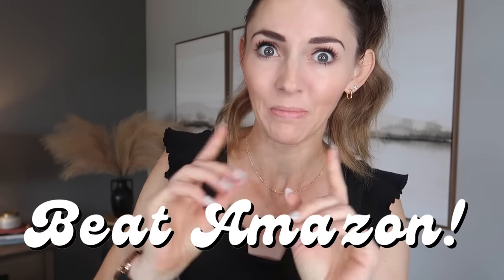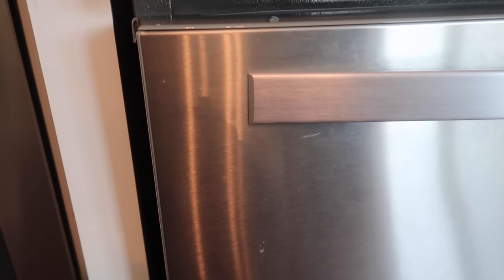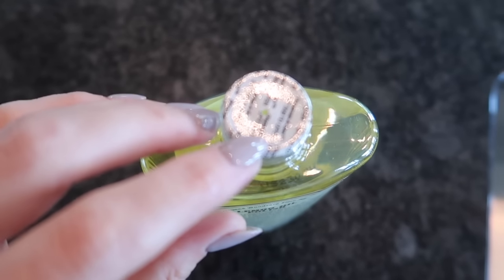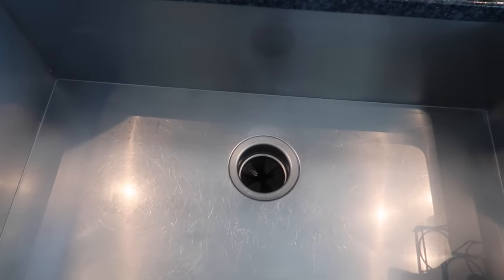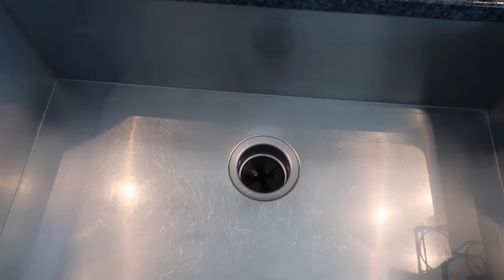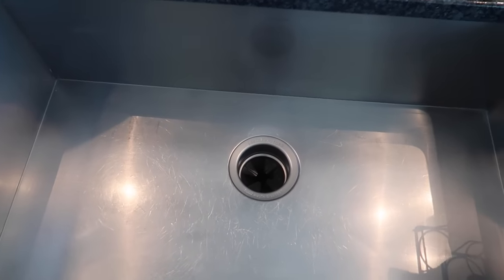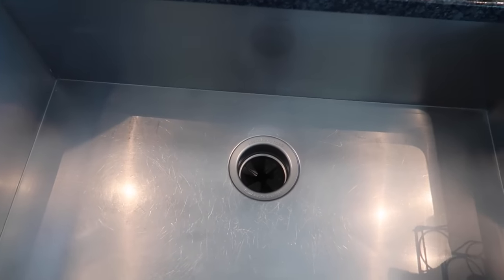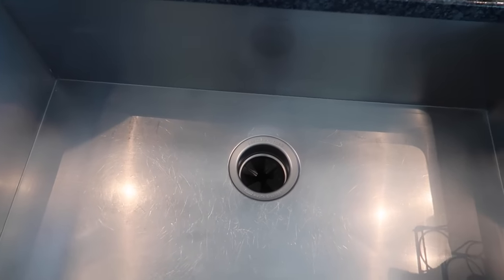Genius! 🔥 PRO DOLLAR TREE HOME HACKS + ALL NEW PRODUCT LINE (Cleaning & Organizing HIDDEN GEMS)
Here are some brilliant NEW home hacks you need to try right now!  If you love genius Dollar Tree home hacks that EVERYONE WILL BE COPYING then you will love these weird but genius ideas.  Plus... we are going to Beat Amazon prices.

🎉 LINKS ⬇️

Andrea’s Watch
Silicone Lid Covers
Non-Scratch Microfiber Sponges for Cleaning
Barkeepers Friend
Sink & Sponge Holder
Lemon Oil Polish (on-sale!)
Scratch Free Microfiber Wash Mit (#1 Best Seller)
Sprayway Stainless Steel Cleaner
Sprayway Glass Cleaner
Over the Sink Drying Rack (great space saver! & #1 Best Seller, on-sale)
2 Tier Under Sink Organizer (on-sale!)
E-Cloth (glass cleaning)
ZEP Toilet Bowl Cleaner
Travel Battery Powered Toothbrush
Andrea’s Purse (on-sale!)
Clorox Tub & Tile Scrubber
Rechargeable Batteries
Rechargeable Case (on-sale!)

☕️ Want to buy Andrea a coffee? ❤️